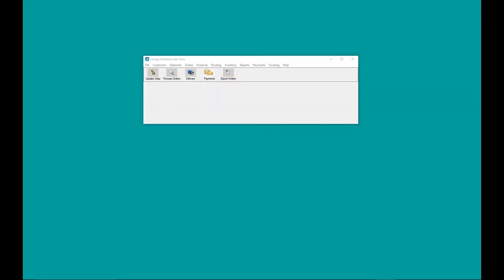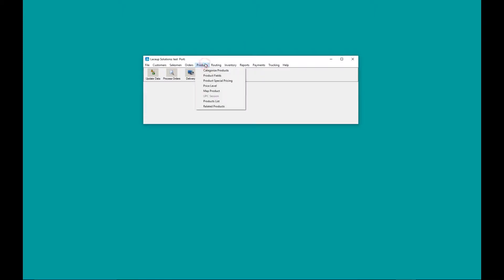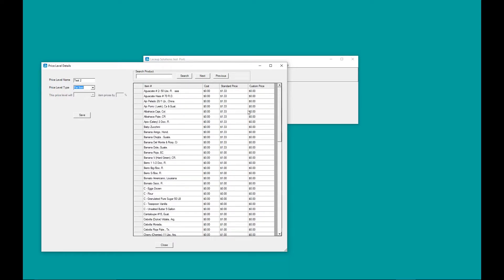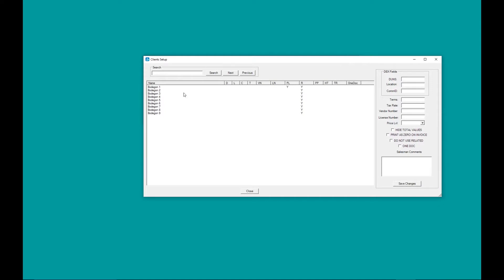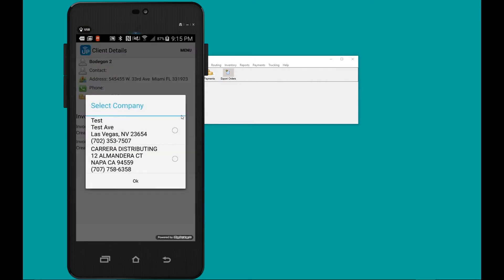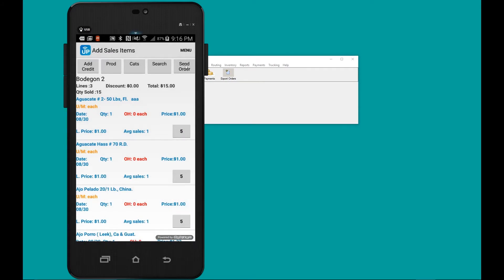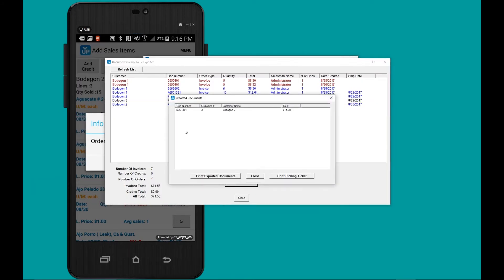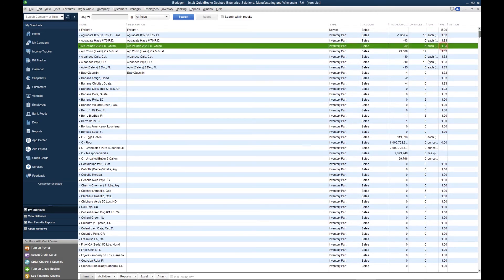Create Price Levels For QuickBooks Pro & QuickBooks Online | LaceUp DSD Software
Today on the channel, we'll be discussing price levels.

Most of our customers have different prices per product per customer - meaning they sell a product at price A to customer 1 and at price B to customer 2.

Quickbooks Pro and Quickbooks Online do not allow you to set these different prices levels... enter LaceUp Solutions software!

Our state of the art software allows you to create separate price levels per customer using our quick and easy platform.